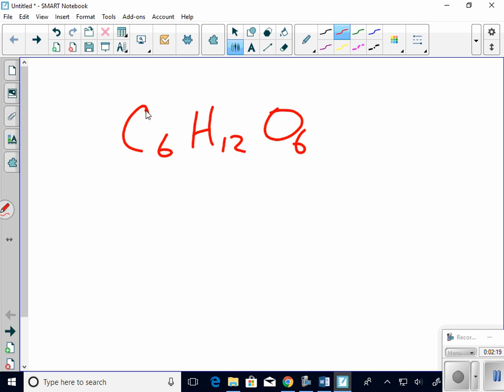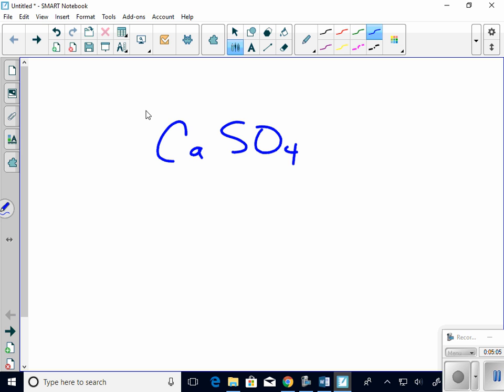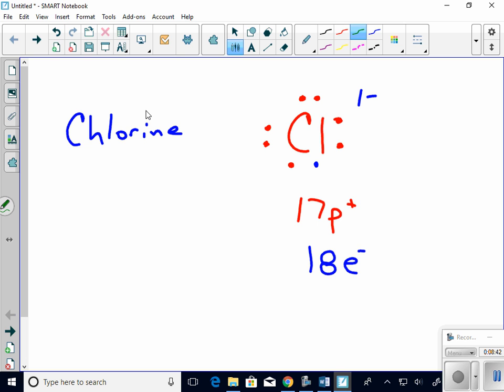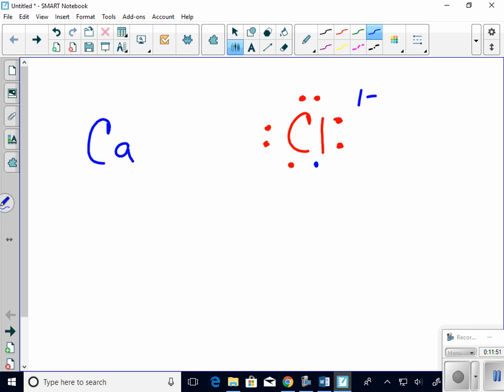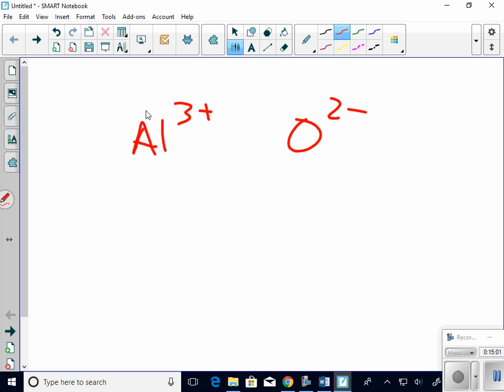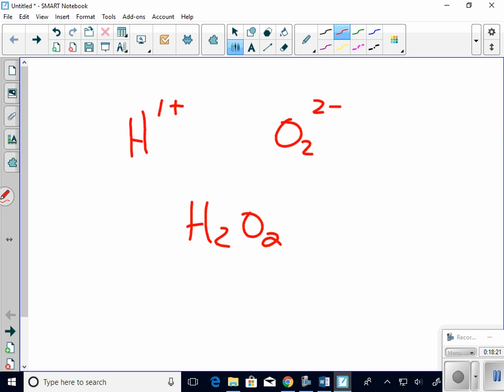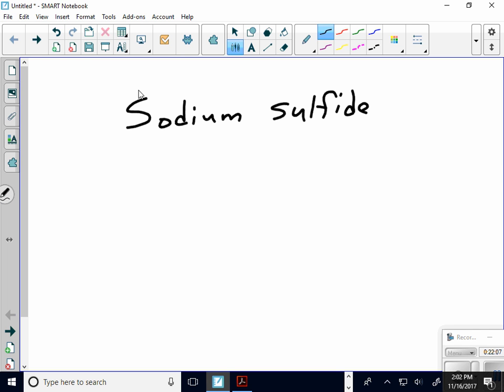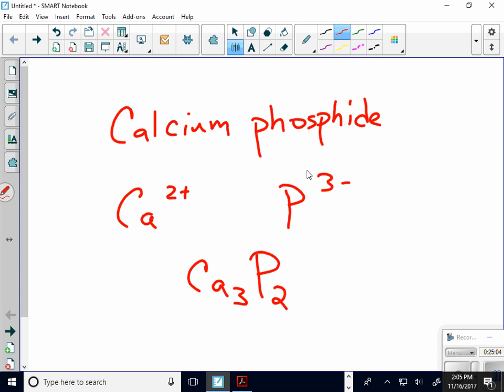Review Notes Significance of a Formula and Binary Ionic Compounds